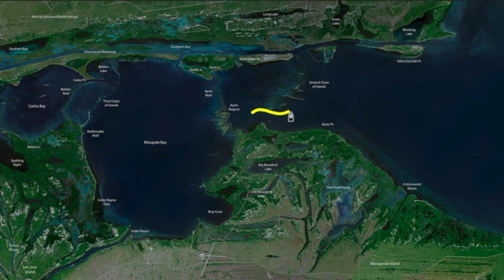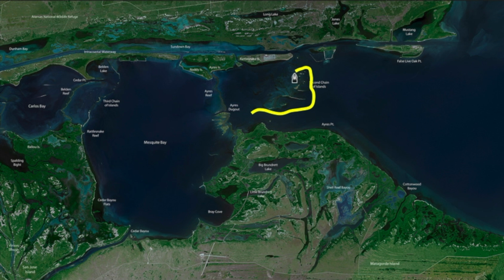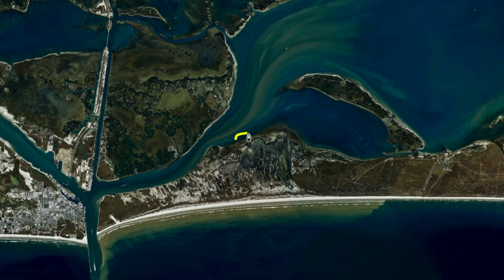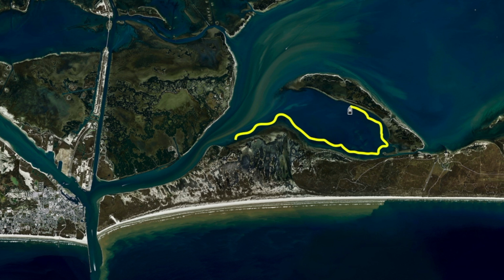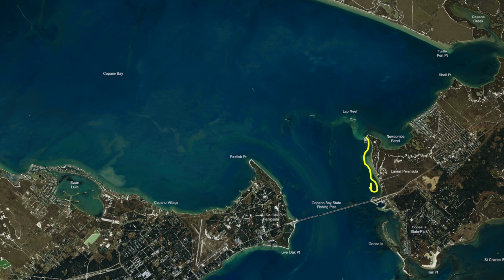Texas Fishing Tips Fishing Report 4/1/25 Rockport-Copano & Mesquite Bay Area With Capt. Larry Bell